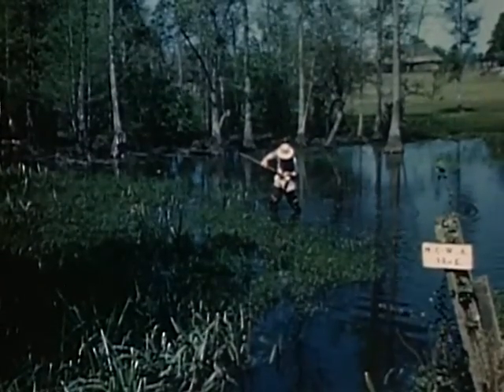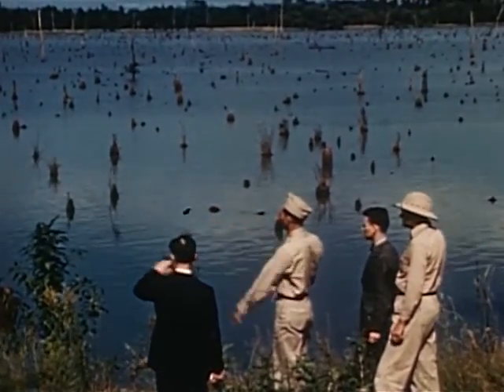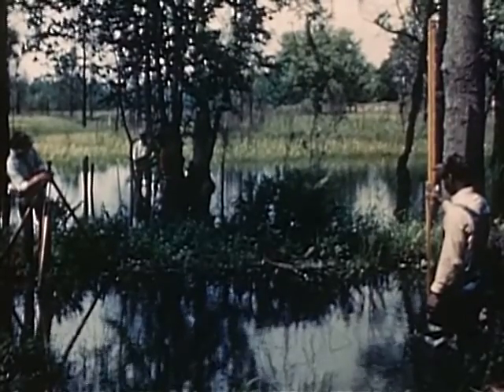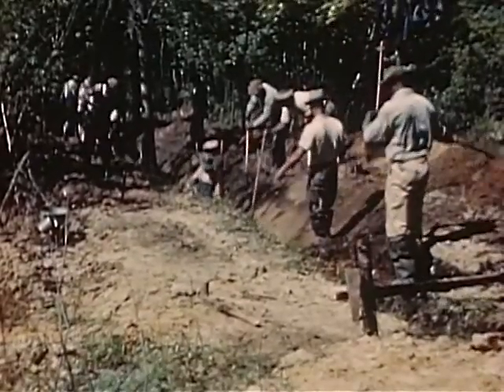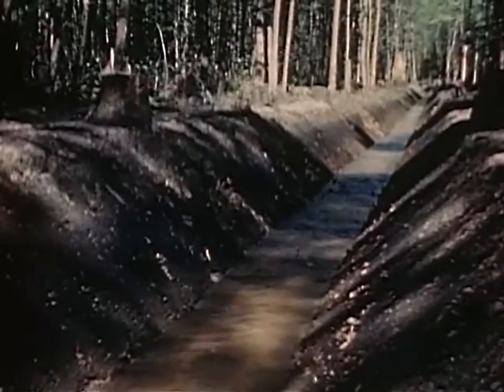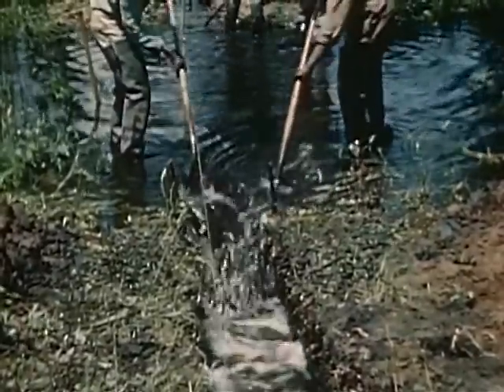2011.241 Hand Ditching for Malaria Control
Creating drainage ditches for malaria control near Charleston, South Carolina.

Color
TRT  :05:00

Presented by the Federal Security Agency and the U. S. Public Health Service. Produced by the Communicable Disease Center with the  cooperation of the State Board of Health of South Carolina.

At the beginning, the audio commentary explains how swamps have been associated with increased malaria risk and describes actions of swamp inspectors and larvacide sprayers.  The audio commentary gives a detailed explanation of how malaria control engineers planned for swamp drainage and how labor crews dug hand ditches to discharge swamp waters.  This film includes scenes of swamps in South Carolina, water flow in finished ditches, and drained out swamps with many felled trees.  The film also shows wading inspectors dipping for larvae with pots on sticks and collecting larvae into test tubes, crews spraying larvacide with gas-masks, public health officials pointing over a swamp, engineers surveying in a swamp, and labor crews digging and tapping ponds.